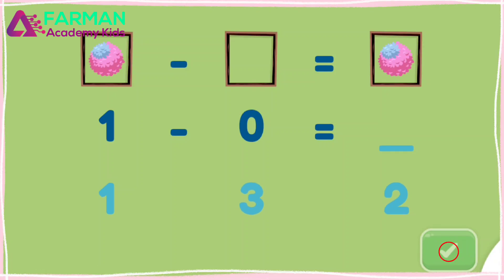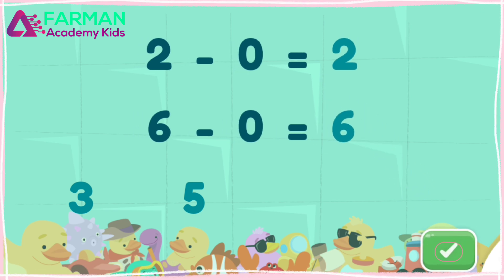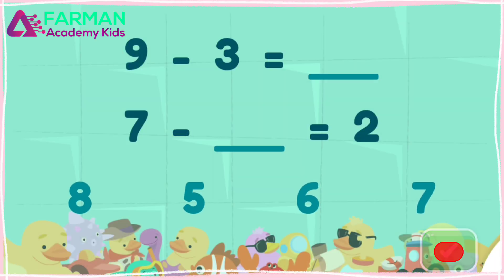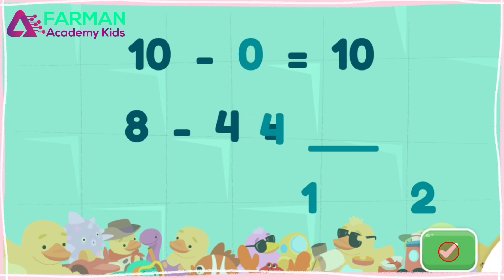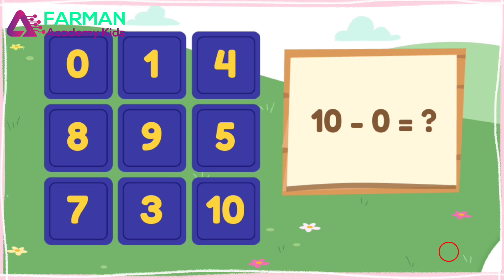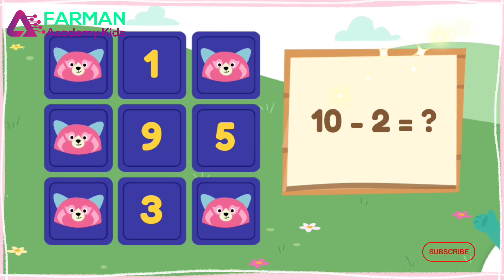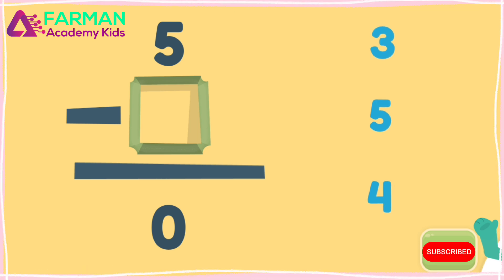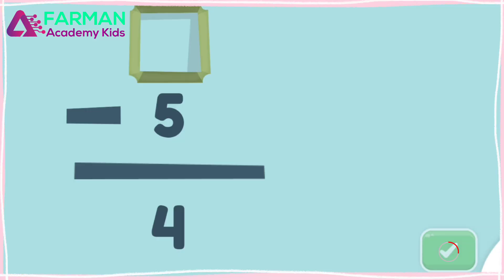Subtract more | Addition & subtraction | 1st grade math | maths activities | Farman Academy Kids